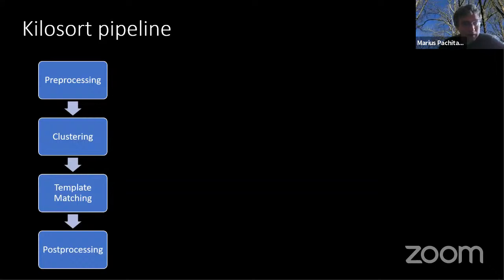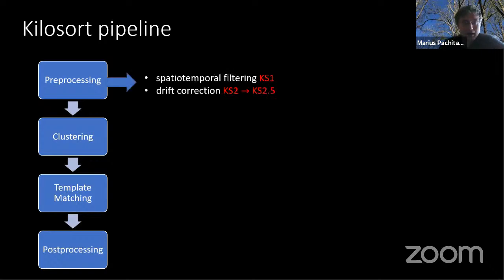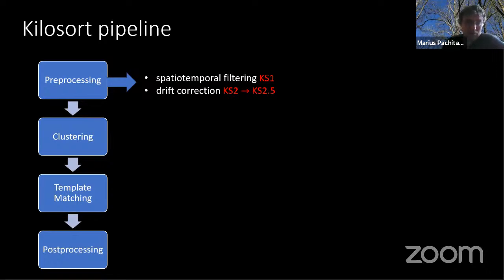World Wide Series | Open Neuroscience - 28/05/2021 - Marius Pachitariu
World Wide Science is an ongoing effort to continue, expand and democratise science seminars.

Today, we are delighted to host Marius Pachitariu presenting:

"Kilosort".

 Kilosort is a software package for identifying neurons and their spikes in extracellular electrophysiology, a process known as “spike sorting”. Kilosort has been primarily developed and tested on the Neuropixels 1.0 probes, but is now used on data acquired with a wide variety of ephys methods, from Utah arrays to tetrodes and to the latest Neuropixels 2.0 probes.